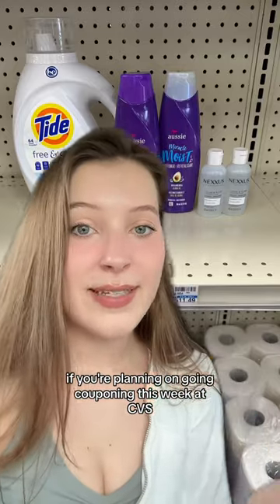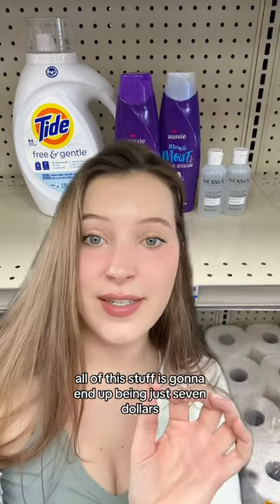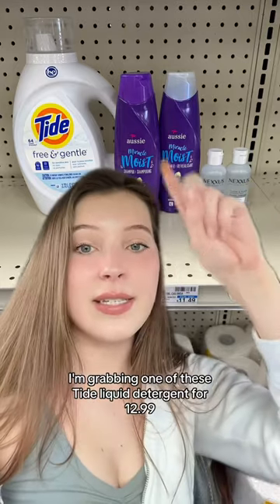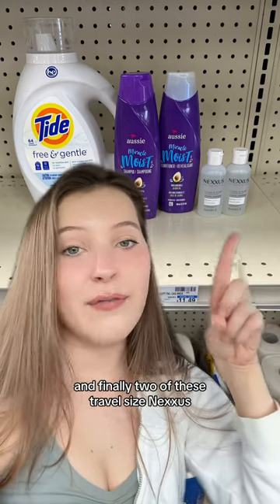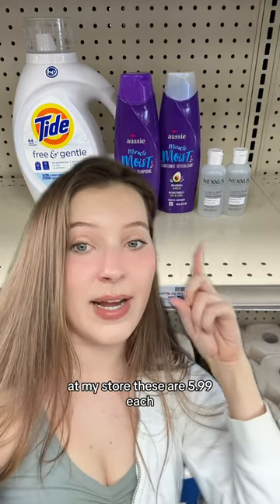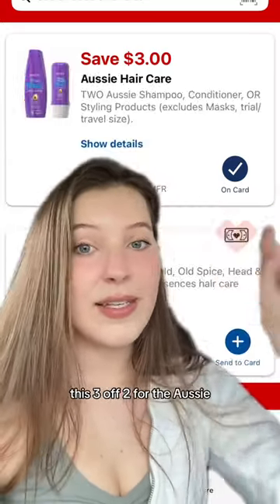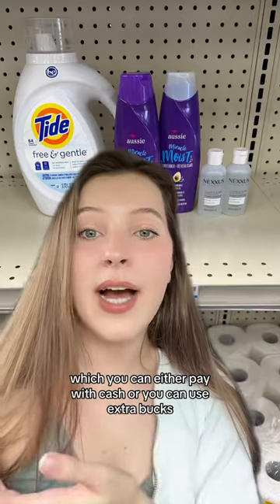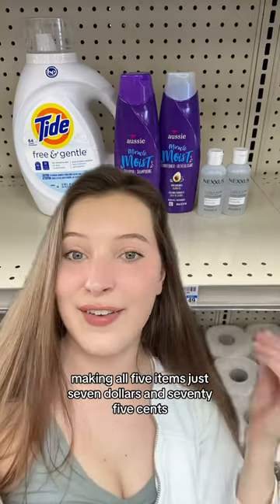$7 for Everything at CVS!